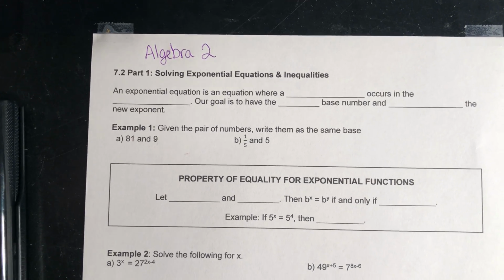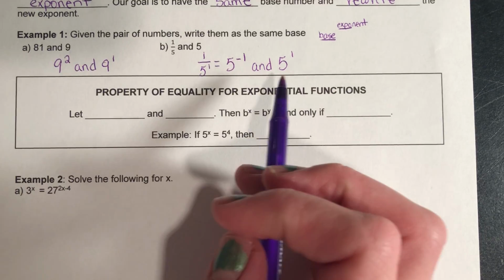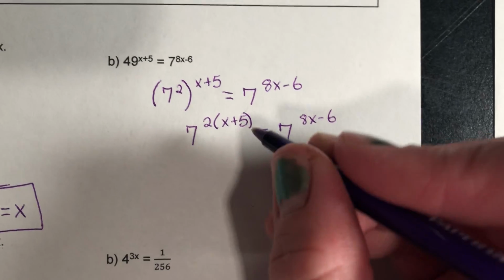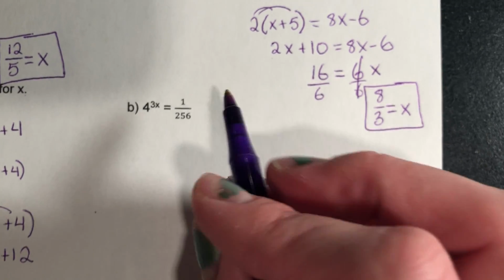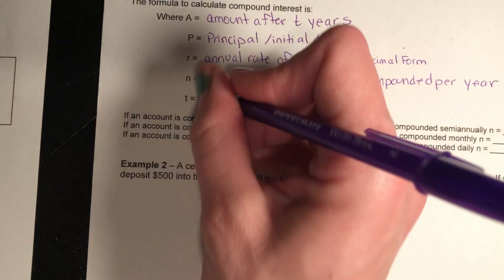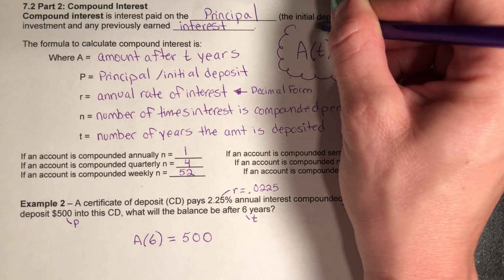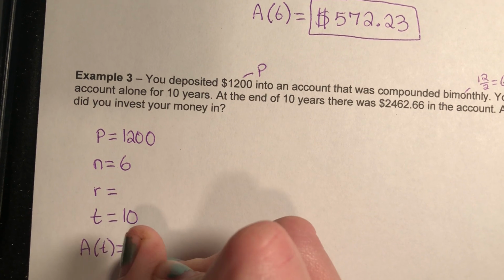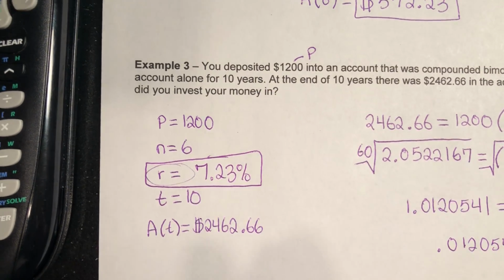Algebra 2 Section 7.2 Solving exponential equations & Compound interest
Again, a three day lesson into 19 minutes. Both parts are important and Part 2 begins at 9:19.